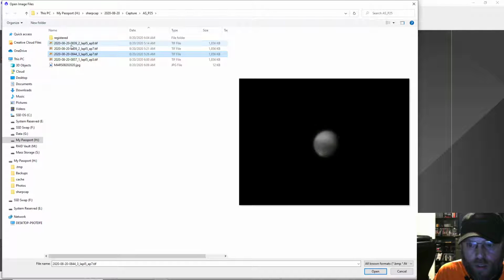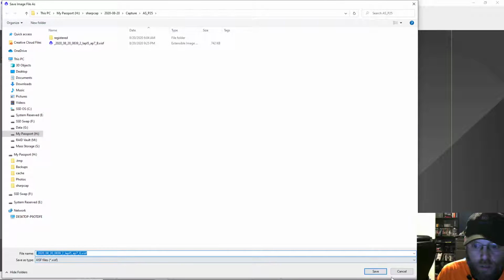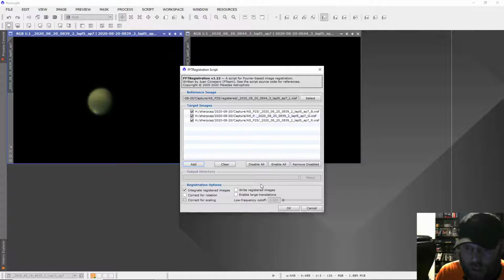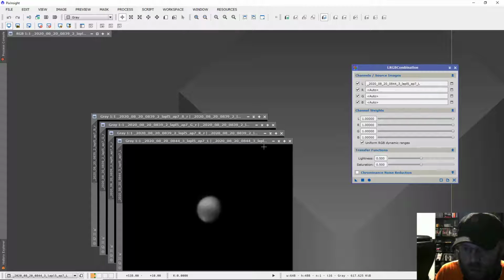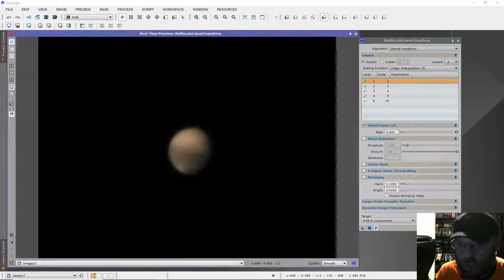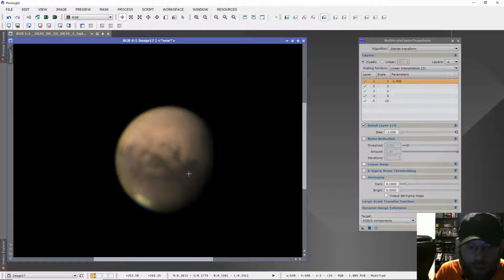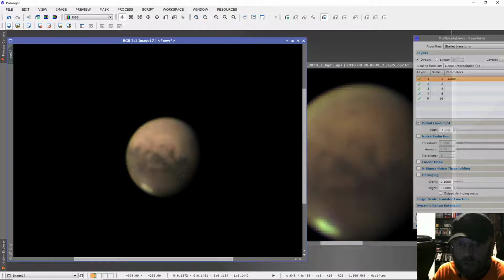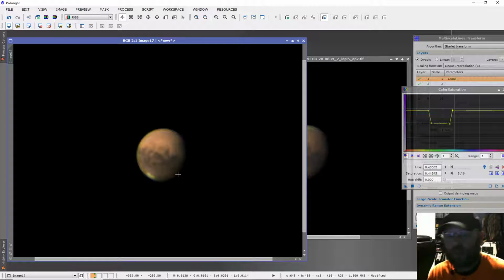Increasing planetary detail with infrared data in Pixinsight. Quick and dirty tutorial.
Using an infrared filter and and IR/UV cut filter, we can gather two sets of data that can be combined for a super planetary image!

All data captured with the ASI224mc.